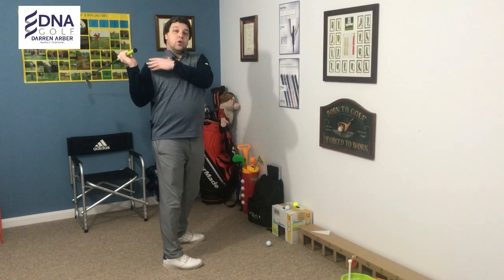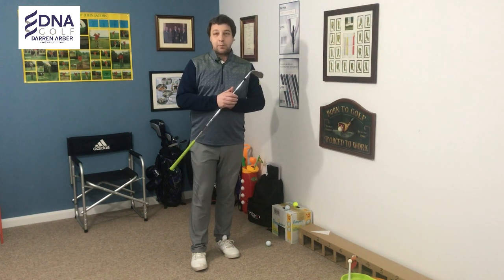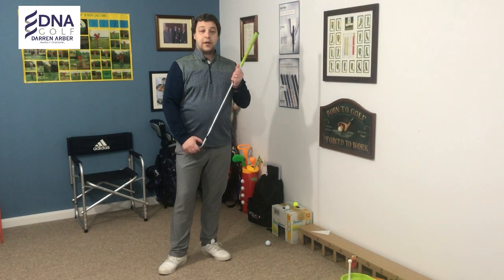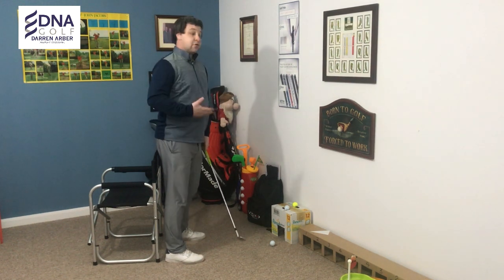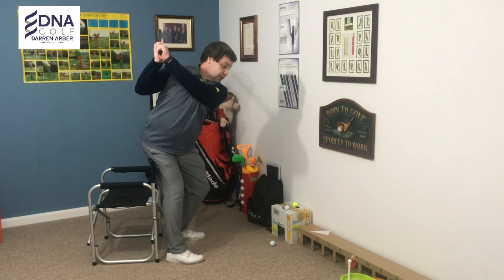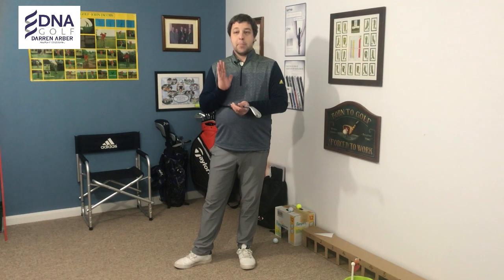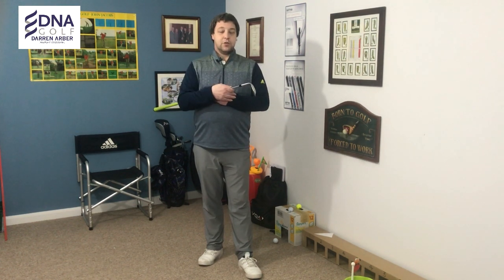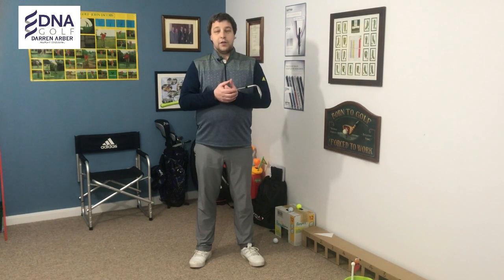How to maintain that posture during your Backswing - Chair Drill Part 1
Maintaining your posture throughout your backswing is the key to developing increased power, improving your swing dynamics through impact. In the lesson one of the issue I see is that they don't maintain a great swing posture. This causes a number of different swing issues